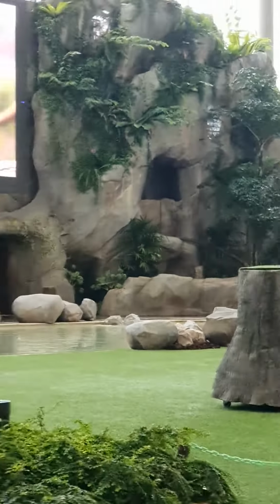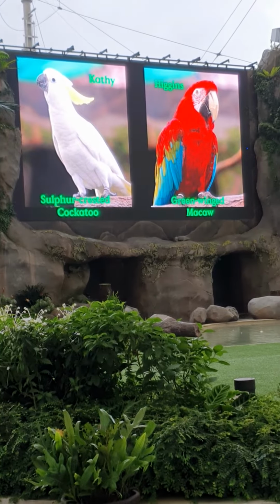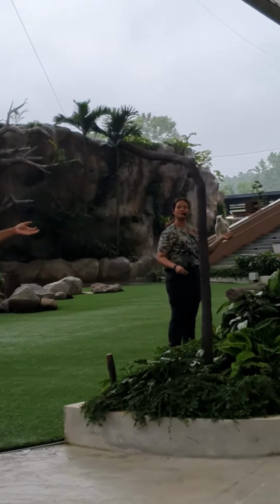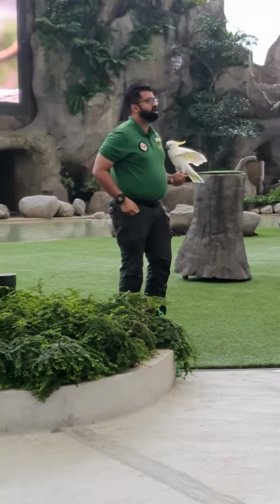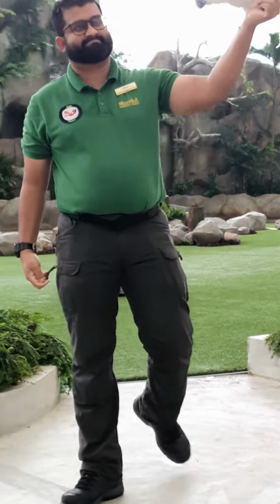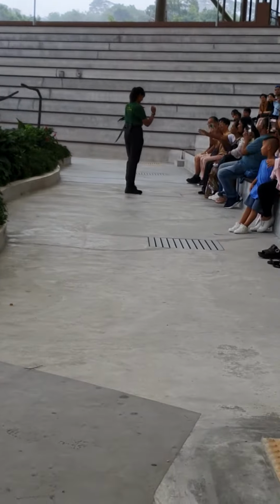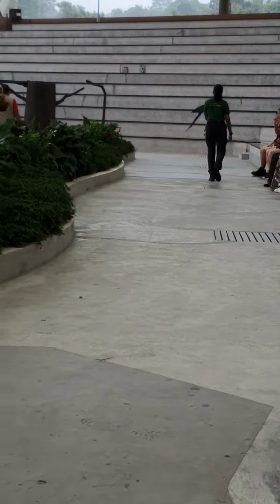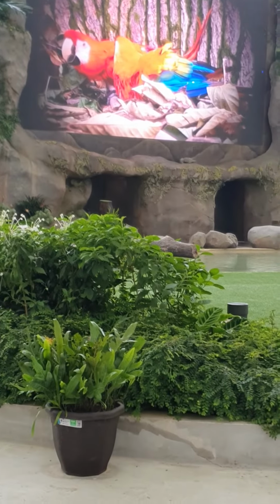Part 1 of going to Bird Paradise!